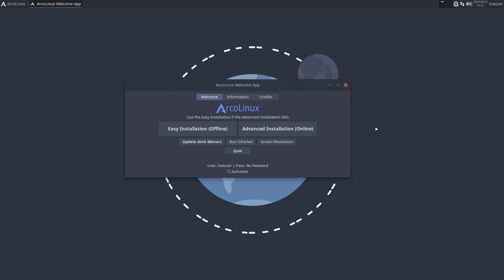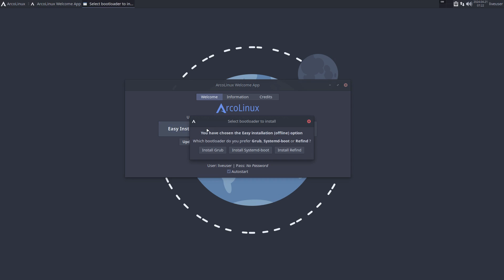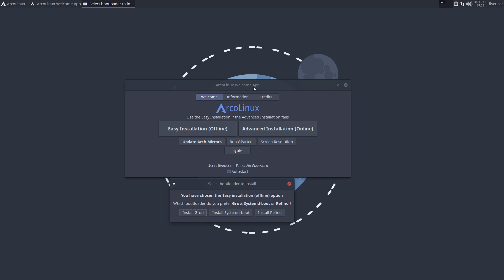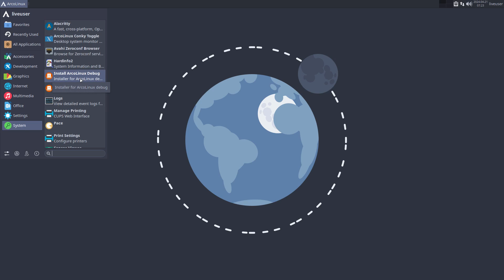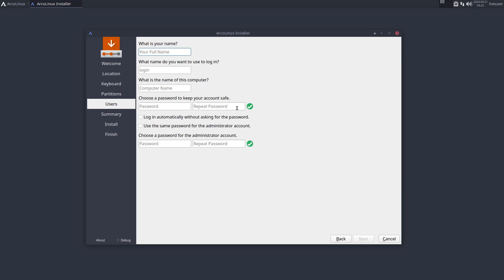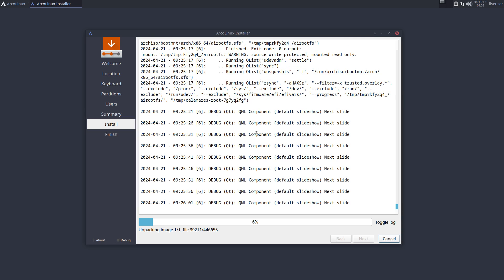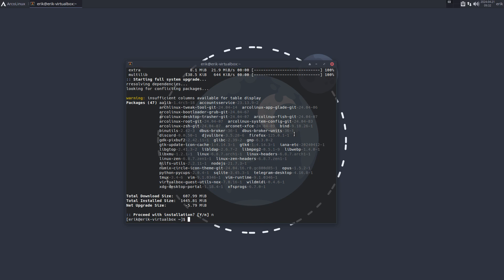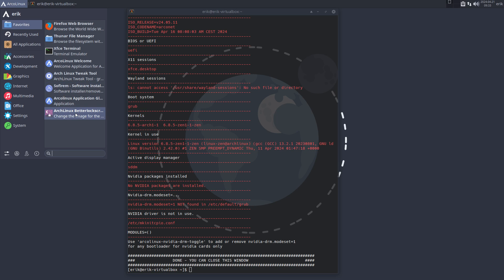Arco : 4038 How to install arconet, arcopro and arcoplasma without the arcolinux welcome app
Use the menu to find calamares debug starter